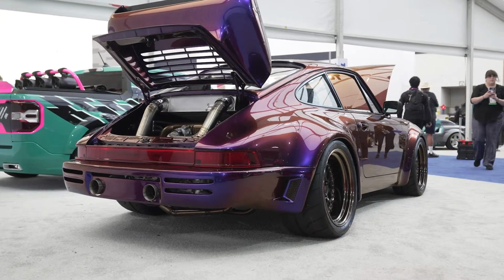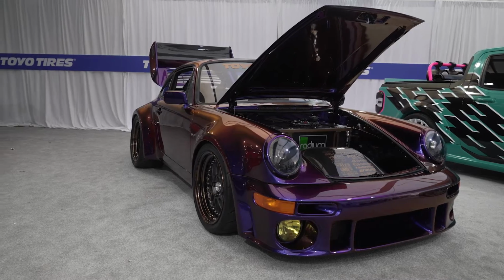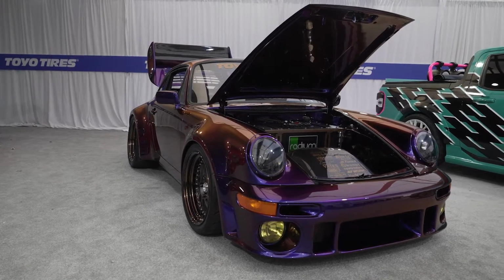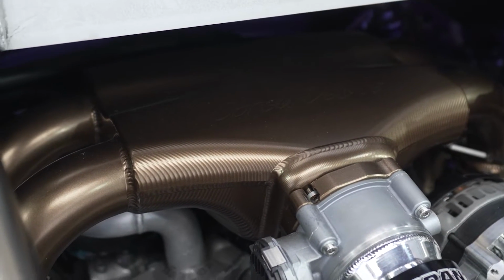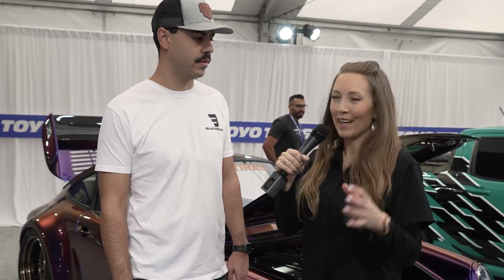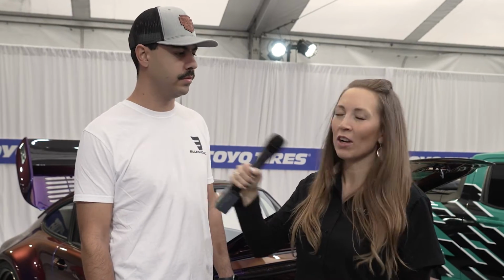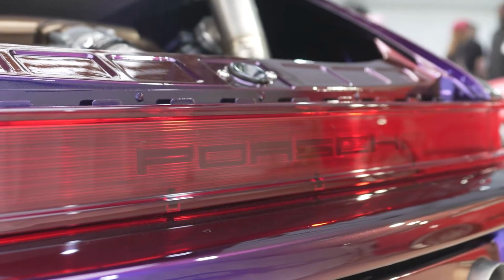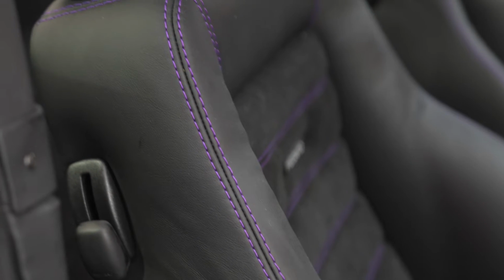SEMA 2022 - Quality Custom Rides - 1976 Porsche WRX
We caught up with Austin Barnett at the toyo tires booth with his 76' porsche 911. Mixing things up on this build, he opted for a Subaru WRX motor with a water powered cooling system. The midnight purple 3 color gives off a variety of colors depending on the light. Of course the build is sporting our Ron Francis Wiring Express kit. This car has been crafted by the guys at Quality Custom Rides.